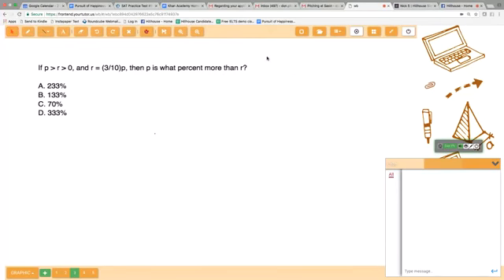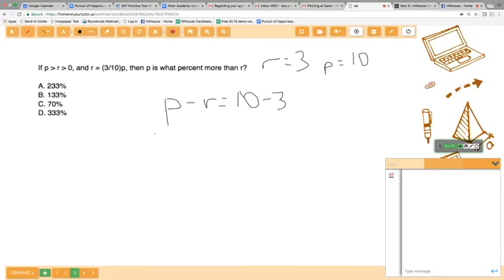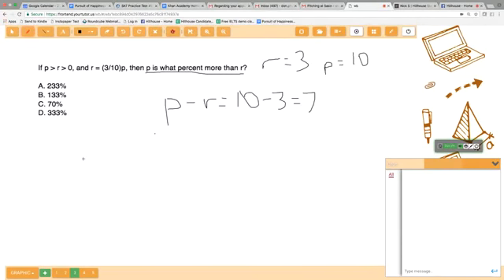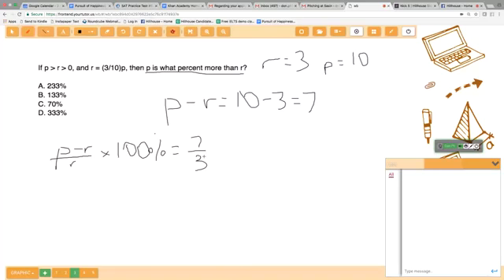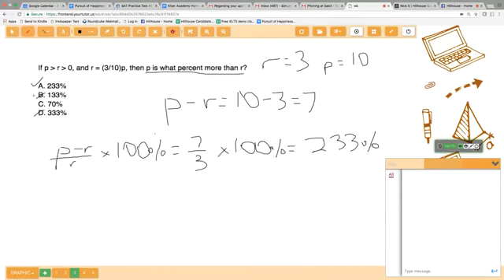SAT Practice Question Explanation